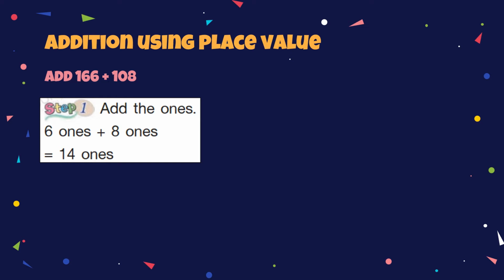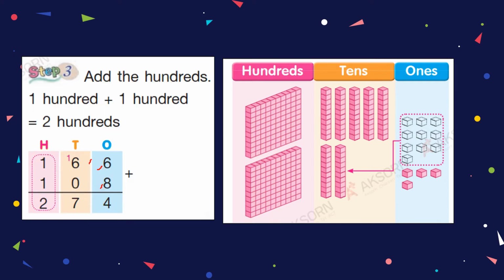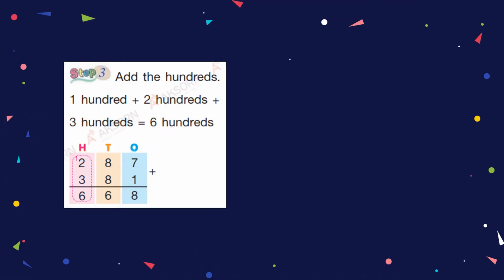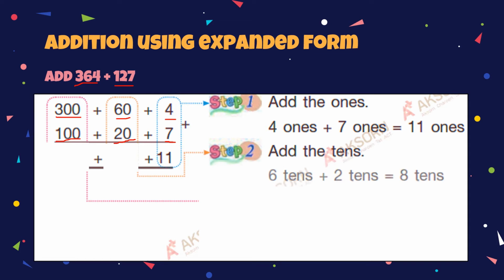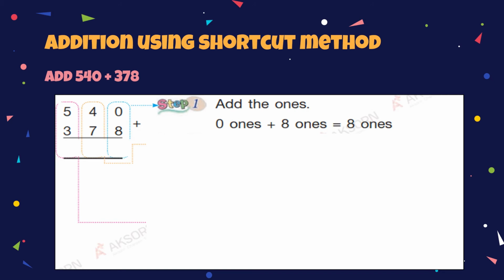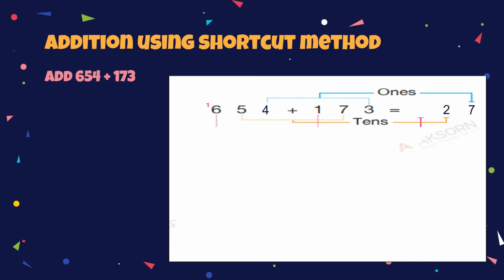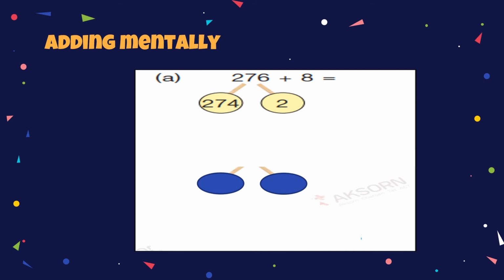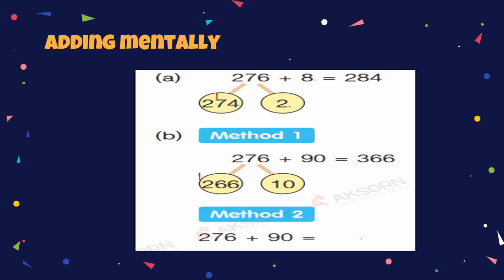Math Grade 2 " Addition with Regrouping" Teacher J'J